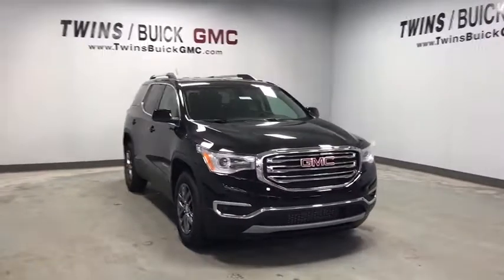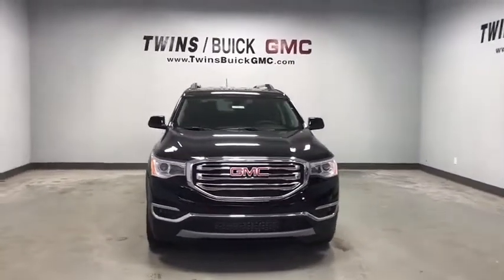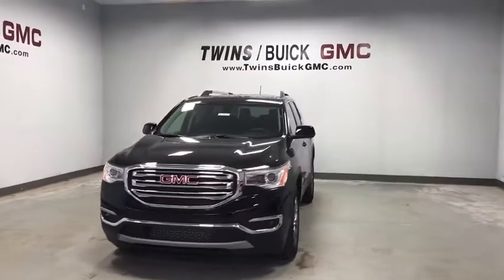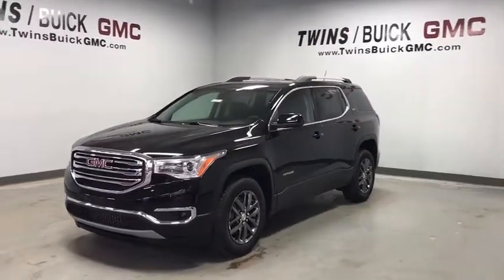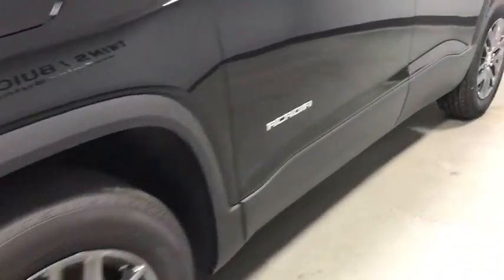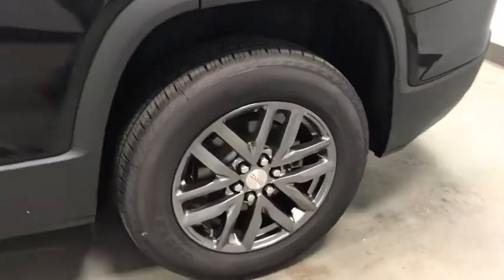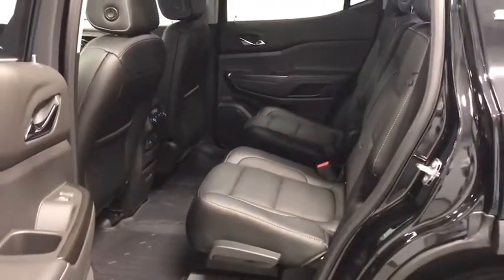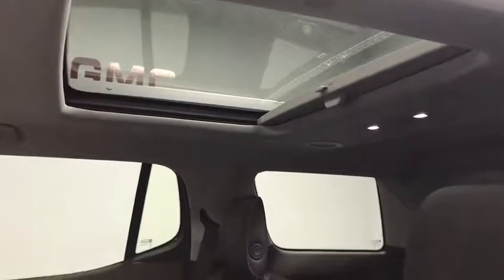2019 GMC Acadia Columbus, London, Marysville, Delaware, Sunbury, OH G19507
Ebony Twilight Metallic N 2019 GMC Acadia available in Columbus, OH at Twins Buick GMC. Servicing the London,  Marysville, Delaware, Sunbury, OH area.

$7,688 off MSRP! 2019 GMC Acadia SLT-1 AWD, Jet Black Leather. Ebony Twilight Metallic AWD 3.6L V6 SIDIbrbrbrYou Always WIN When You DEAL With TWINS!